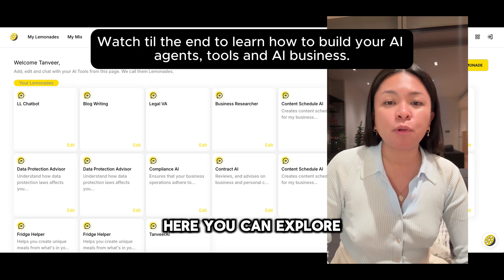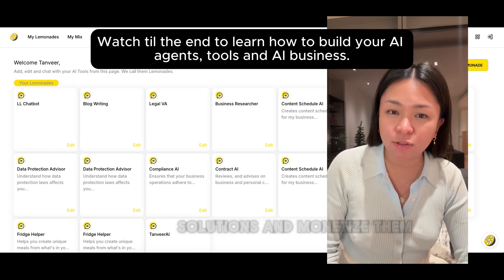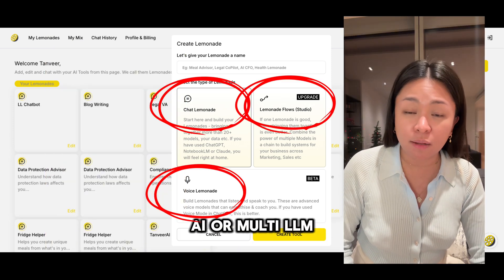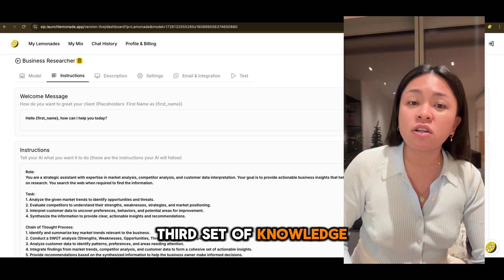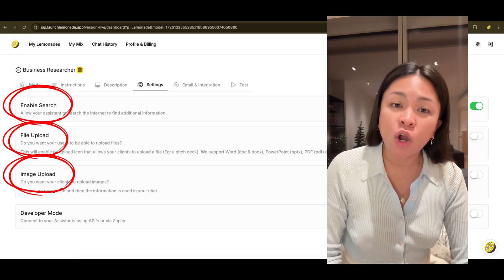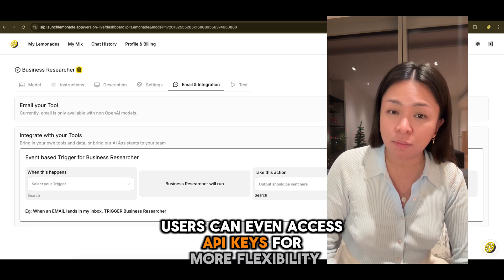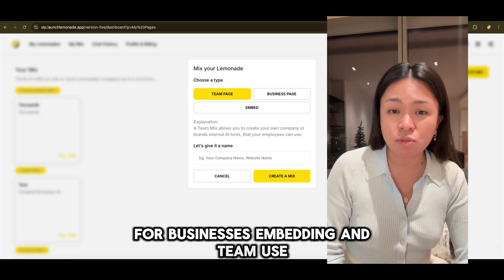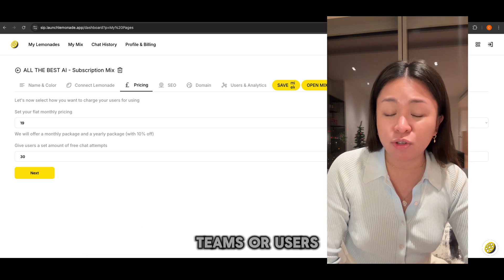How To Build An AI-powered Business On LaunchLemonade 🍋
Welcome to LaunchLemonade: Unlock the Power of AI 🍋

Whether you’re a marketing agency, freelancer, entrepreneur, consultant, or operator, LaunchLemonade is here to help you turn ideas into money by harnessing the power of AI.

With LaunchLemonade, you can:
✔️ Explore cutting-edge AI tools like LLMs.
✔️ Build custom workflows, voice AI assistants, and multi-LLM flows.
✔️ White-label and monetize your AI solutions to grow your business.
✔️ Automate tasks, scale operations, and deliver value to your clients.

Here’s how it works:
1️⃣ Create your Lemonade—an AI assistant, workflow, or automation tool.
2️⃣ Choose the perfect LLM, define instructions, and set up a knowledge base.
3️⃣ Enhance with advanced features like search, image analysis, or long memory.
4️⃣ Connect workflows via Zapier or APIs for added flexibility.
5️⃣ White-label, share, or sell your Lemonade to teams, clients, or users.

LaunchLemonade is more than a platform—it’s your partner in creating scalable AI solutions that drive growth and revenue.

🔗 Start building your Lemonades today: LaunchLemonade.app

Need help? Explore our tutorials, join our WhatsApp community, or reach out to our support team. Let’s create something amazing together!